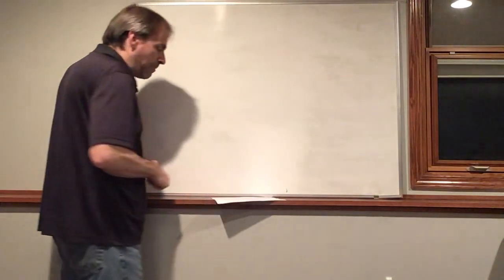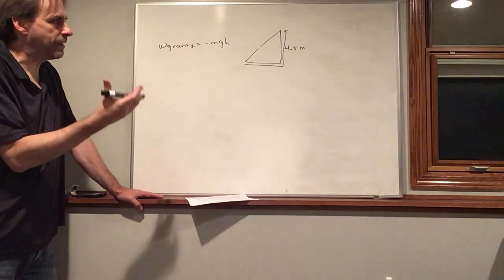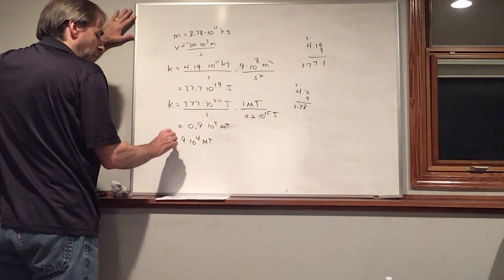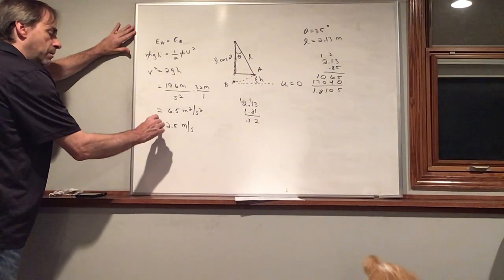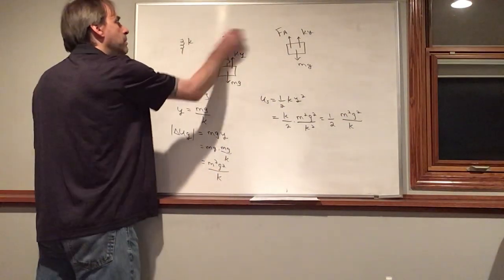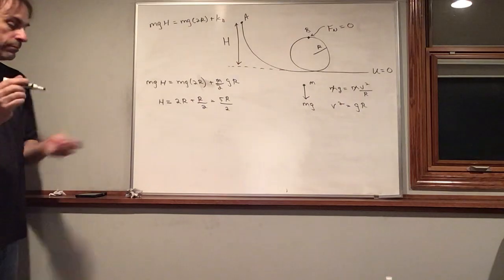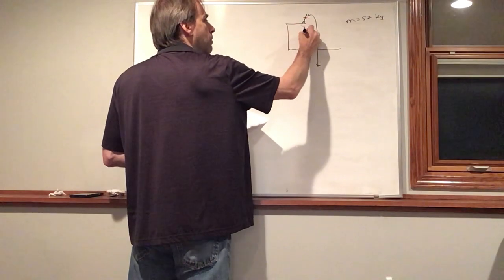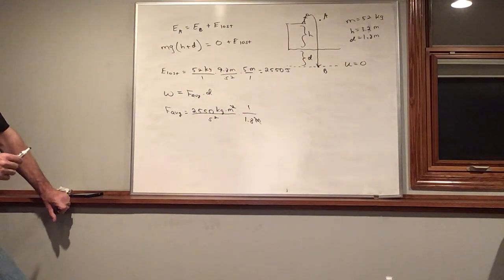Work and Energy